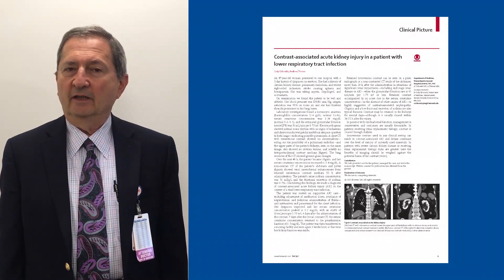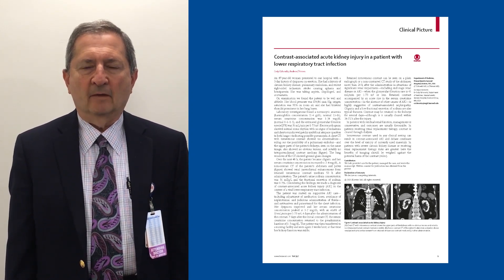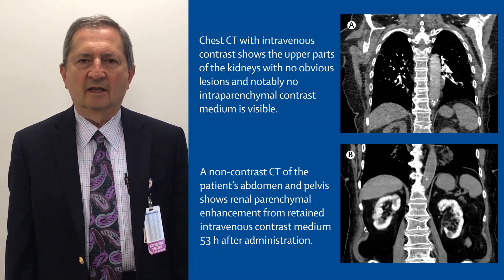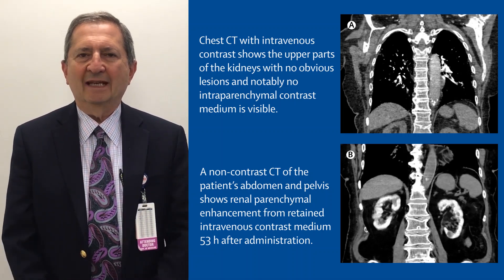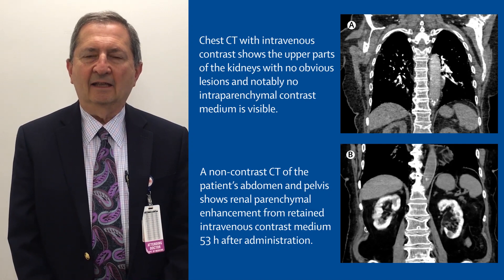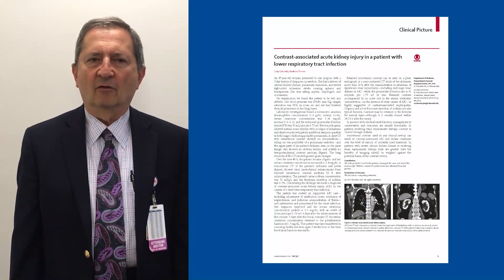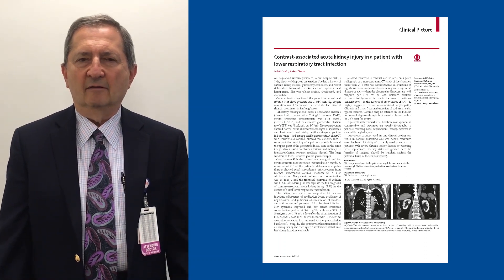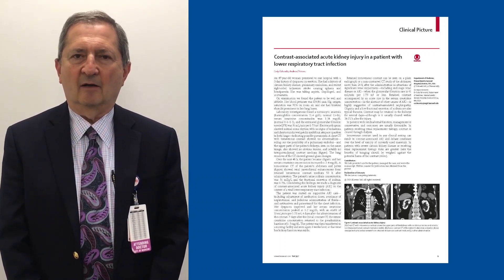Contrast-associated acute kidney injury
Balancing the benefits with possible harms: contrast material in patients with impaired kidney function.

Read the full Clinical Picture, Contrast-associated acute kidney injury in a patient with lower respiratory tract infection